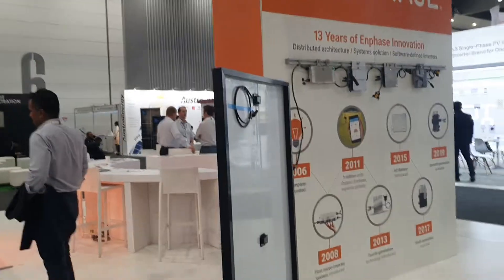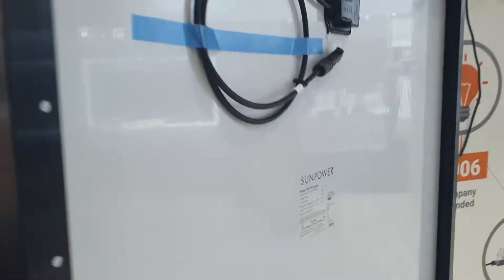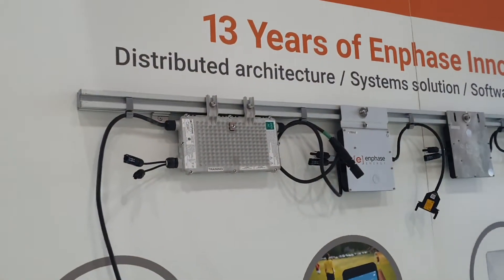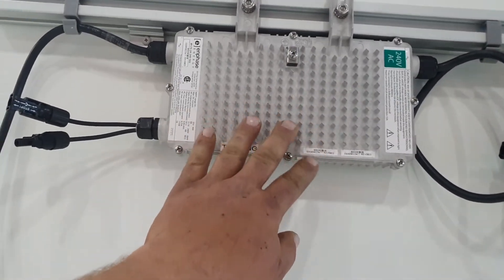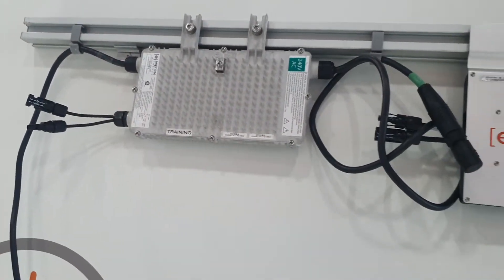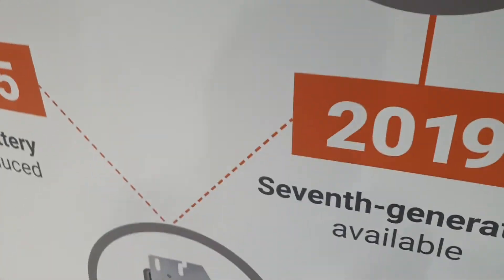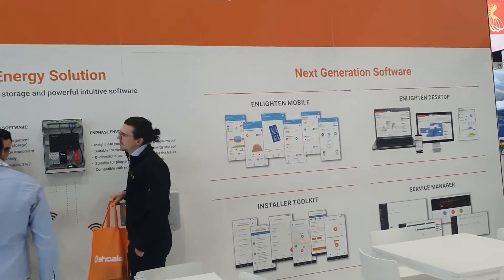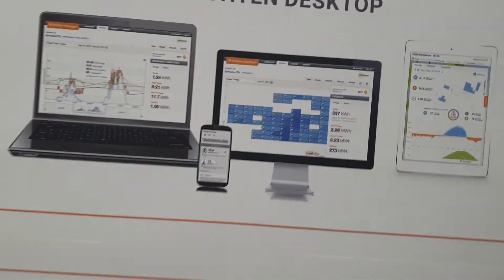Enphase 2019 All Energy Australia Conference